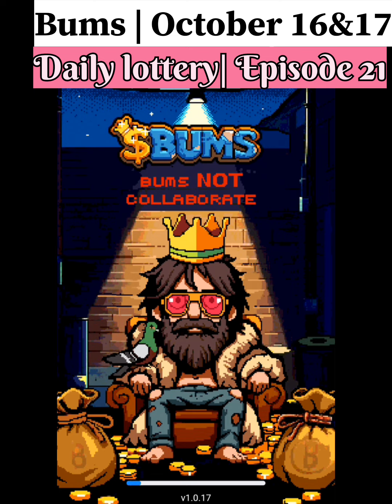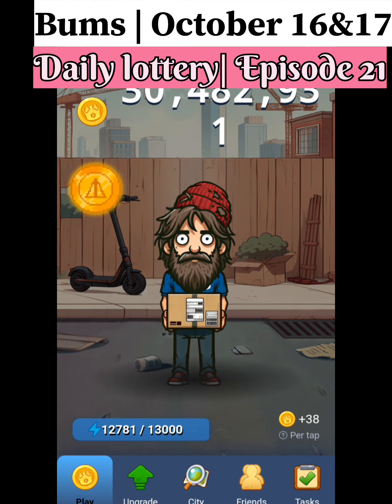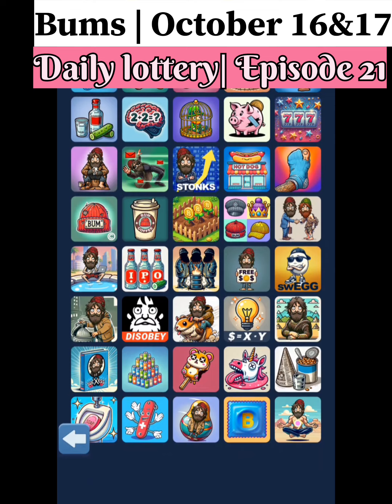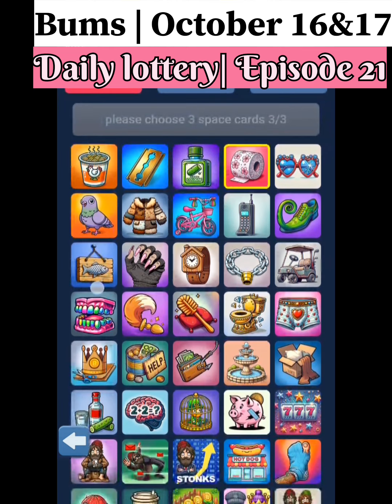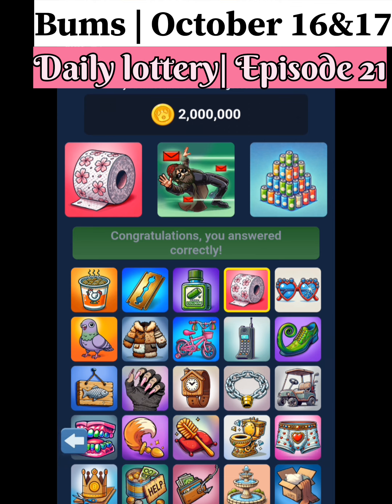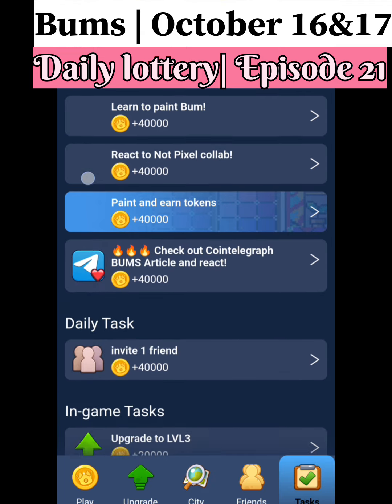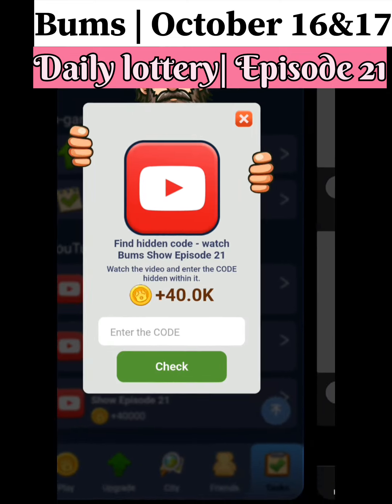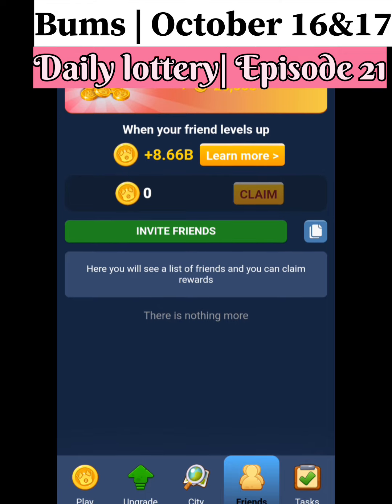Bums Lottery Card 16 October | Bums Daily Combo Card | Today Bums Lottery Card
Bums Daily Lottery Card 16 October | Bums Lottery Card Today | Today Bums Lottery Card 15 October